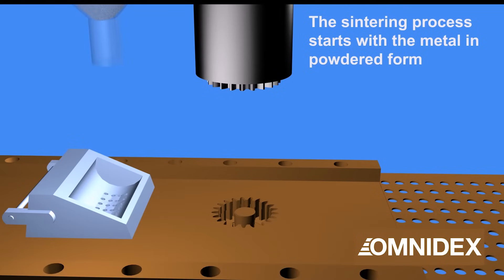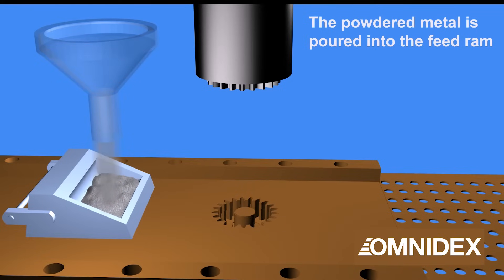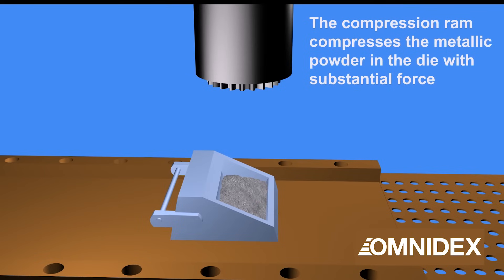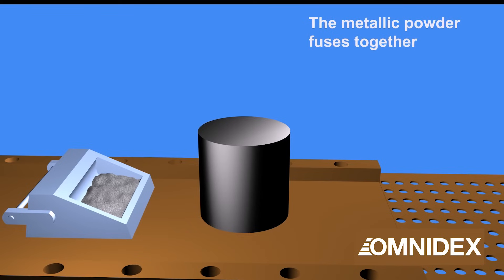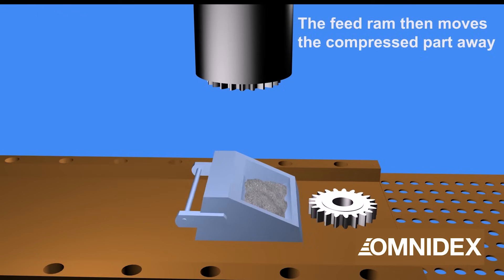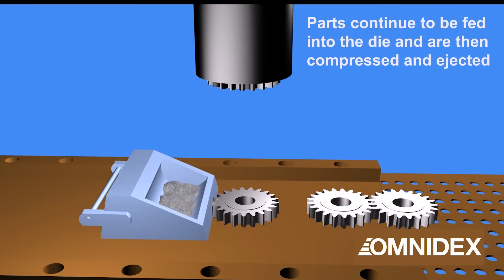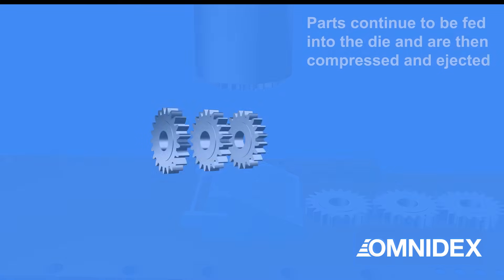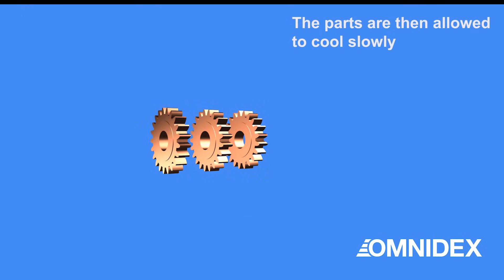Sintering Metal Process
This sintering animation video shows the easiest and most essential way to understand sintering metal process !
Sintering is all about compacting and forming a solid mass of material by heat or pressure without melting to liquefaction

Omnidex is a casting specialist with over 15 years of experience in the field. What makes us stand out is our total commitment to quality – which is why we have just celebrated 10 years of ISO 9001 certification.